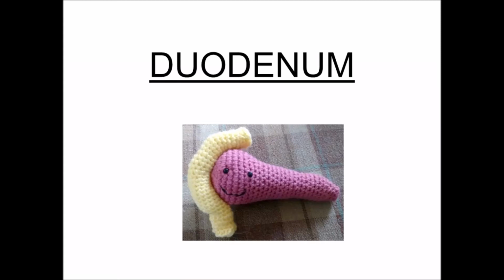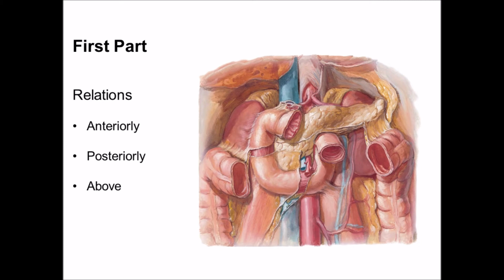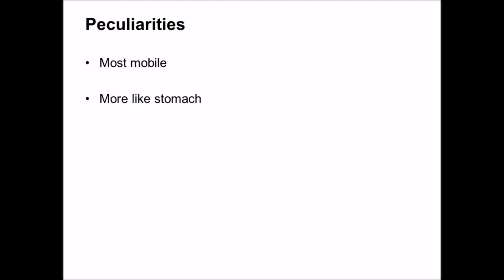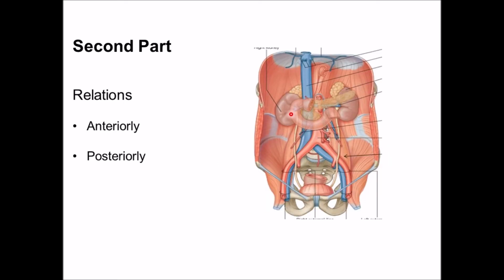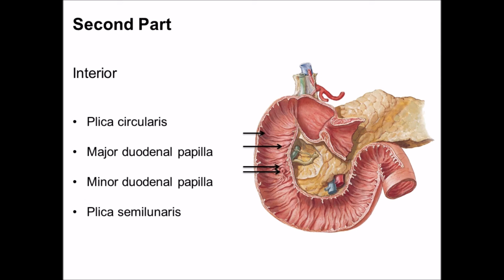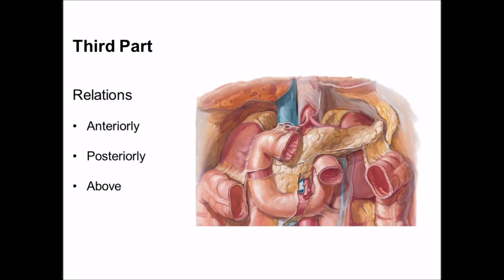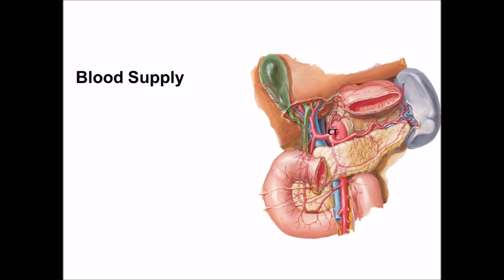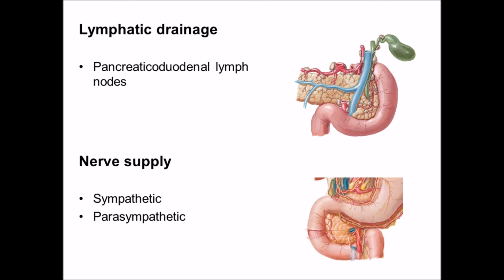Duodenum lecture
please go through the above mentioned link for demonstration video

diagrams were copied from netter's atlas of human anatomy and internet